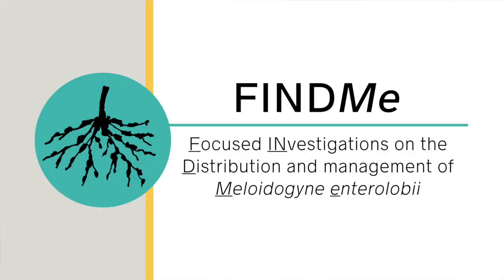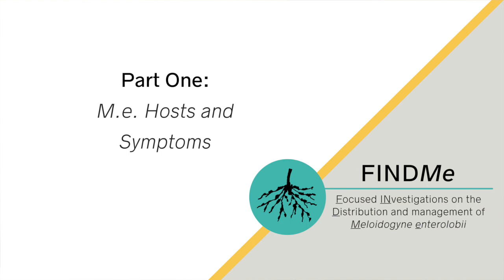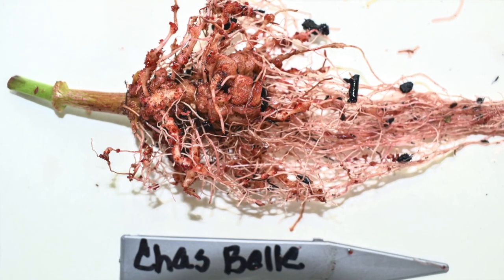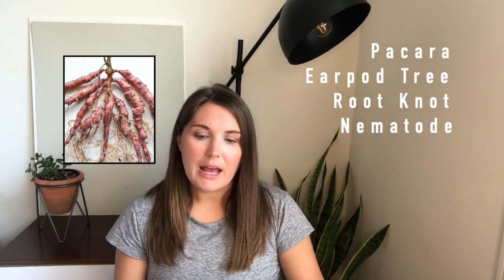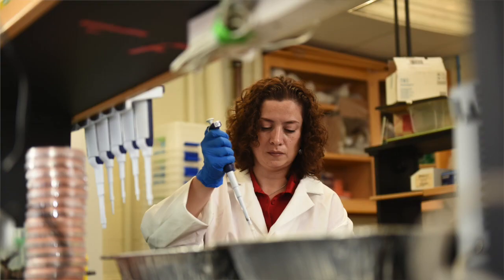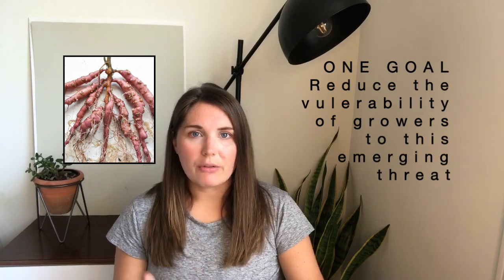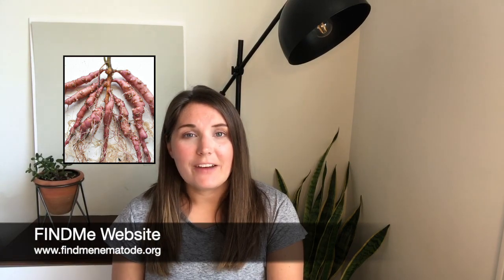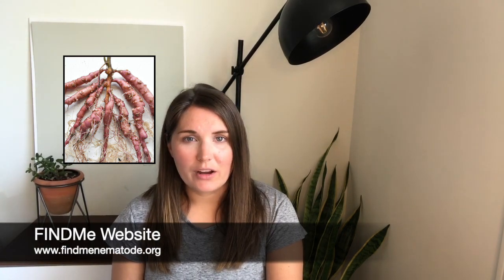FINDMe (Focused INvestigations on the Distribution and management of Meloidogyne enterolobii)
This video provides an overview of the FINDMe project. Our goal is to reduce the vulnerability of crop growers to the emerging threat posed by Meloidogyne enterolobii (M.e.), which is a type of parasitic roundworm called a nematode.

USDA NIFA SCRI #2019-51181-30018